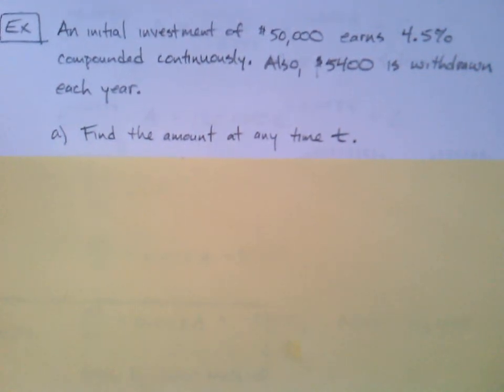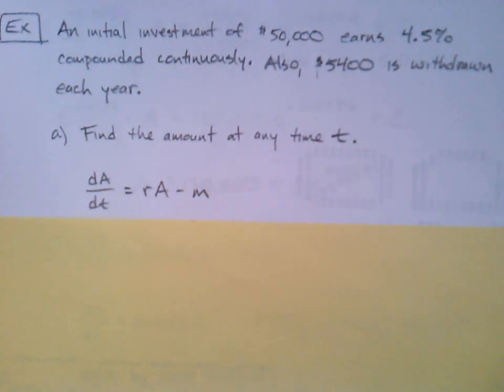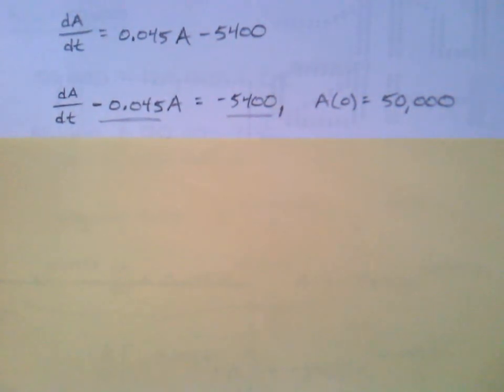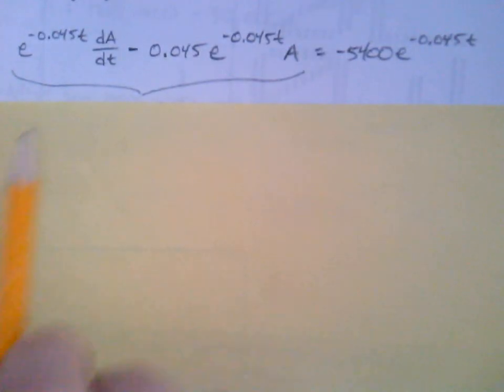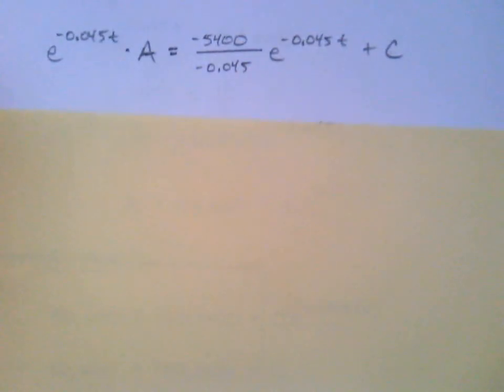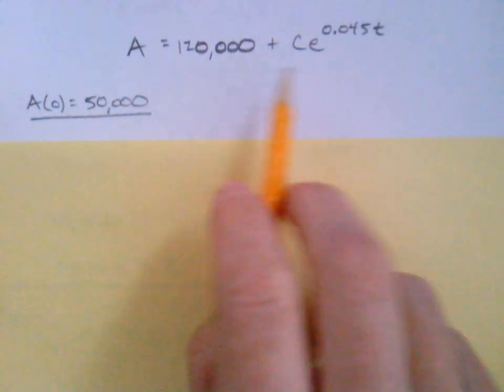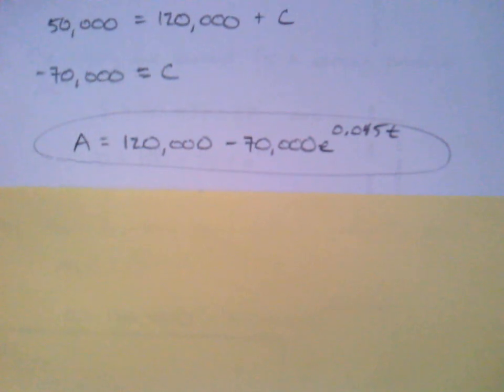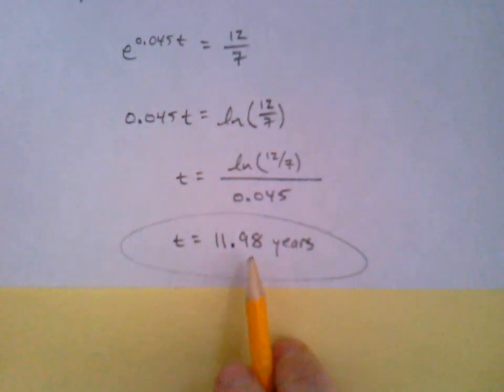122, 9+ - part 4